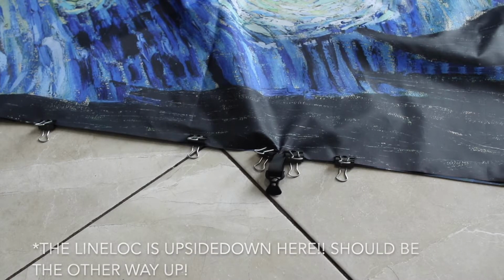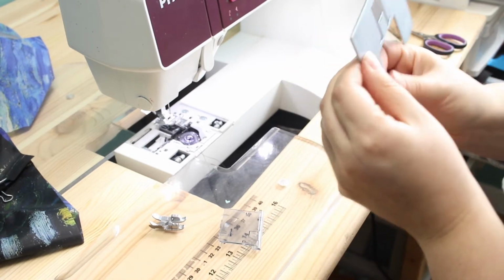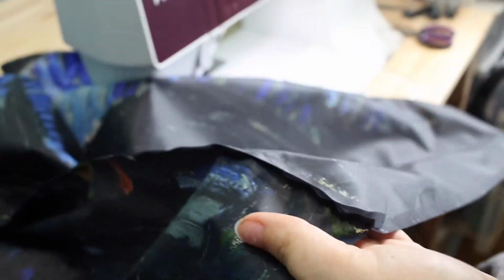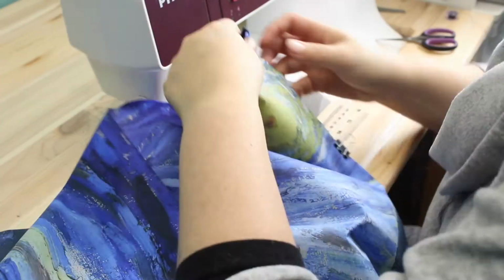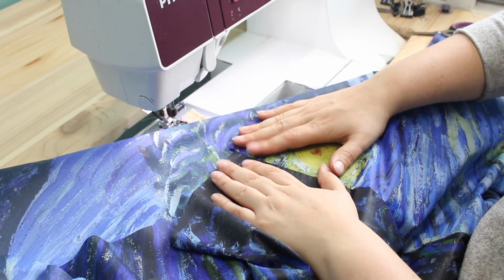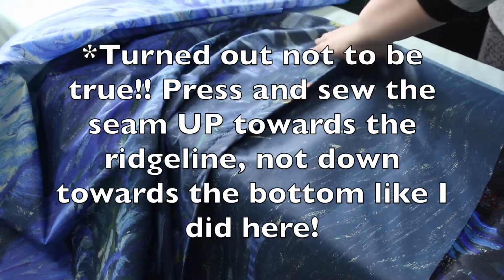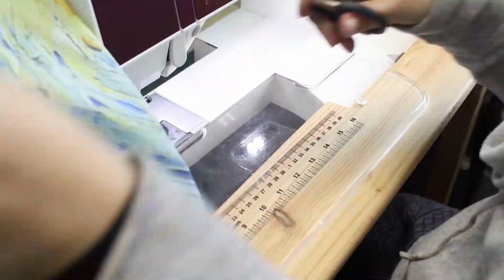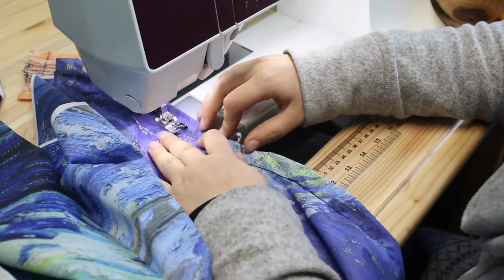Kensho 2 Tent: Roof Panel Construction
Documenting my MYOG Tent! Constructing the roof panel.